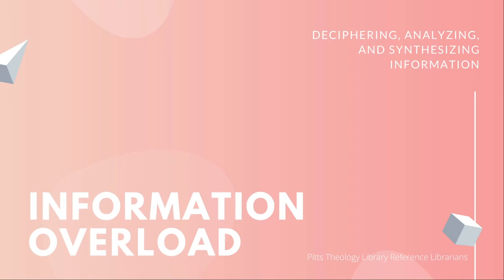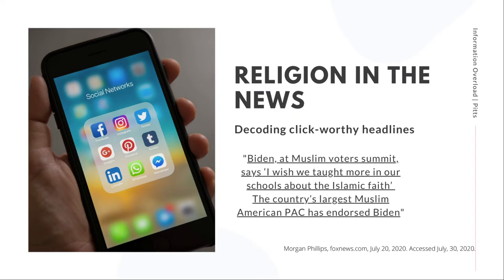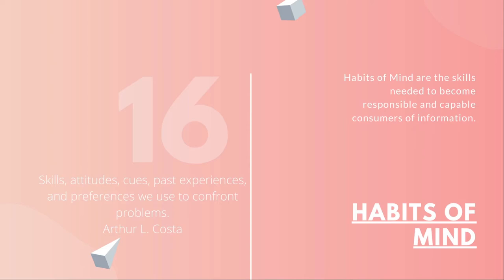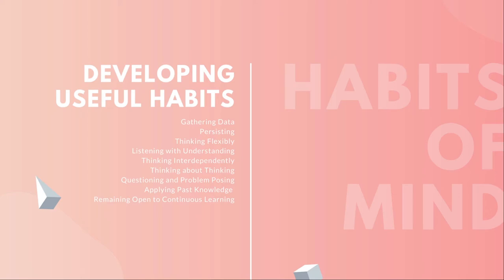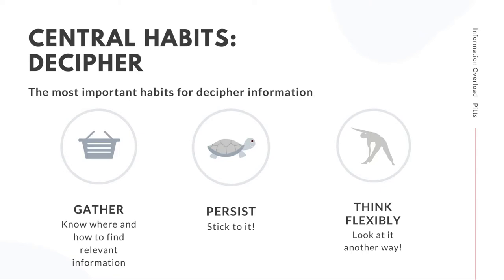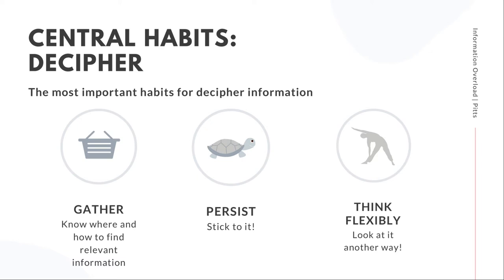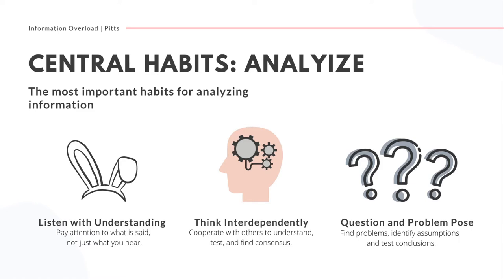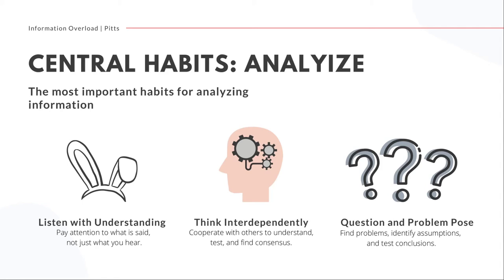Information Overload: Deciphering, Analyzing, and Synthesizing Information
Feeling overwhelmed by the information in your class? Don't know where to start researching in the library? Confused about what to believe on social media? This webinar will introduce you to key components of information literacy and help you develop skills to identify, process, and organize all of the information you pick up at Candler and elsewhere. Learn how to develop habits for information consumption that will go with you beyond your time at Candler.